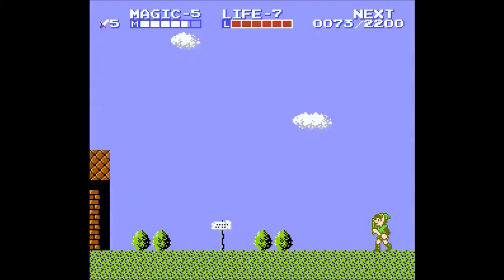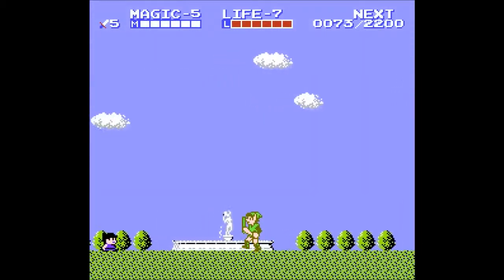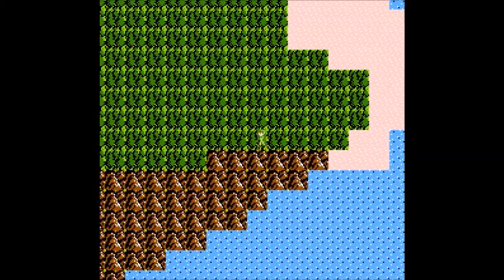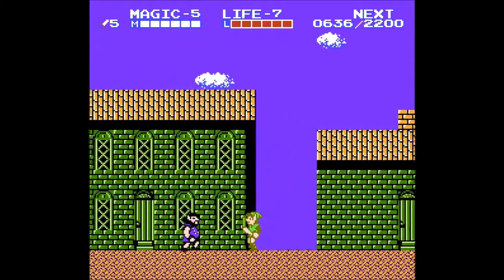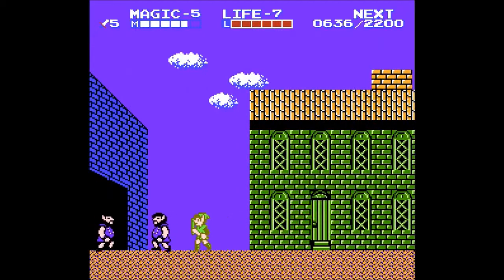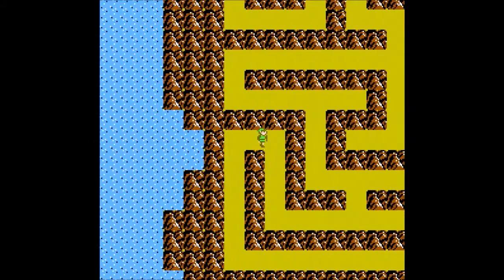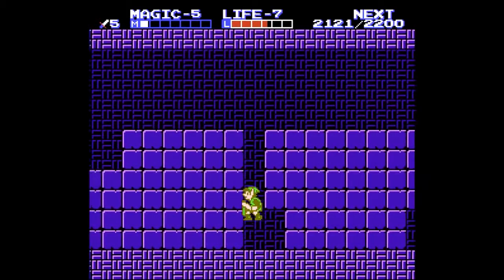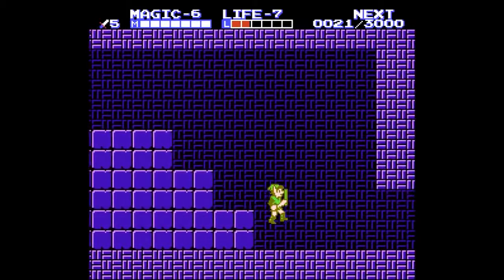Zelda 2: Link's Adventure Part 5 (Violet Palace)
Moving along at an appreciable rate, we get one more palace down.

I will never hold my content away from those just looking for a little entertainment, but I will be thankful to anyone who sees fit to donate a little to help me upgrade my hardware and improve my setup.